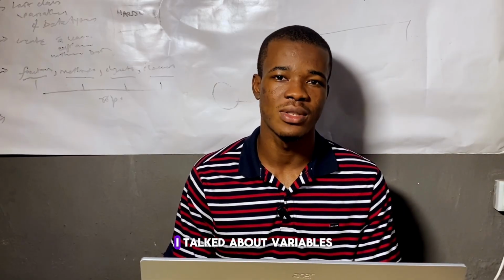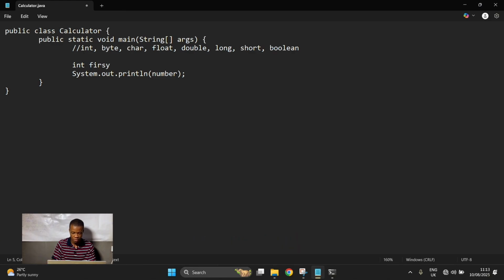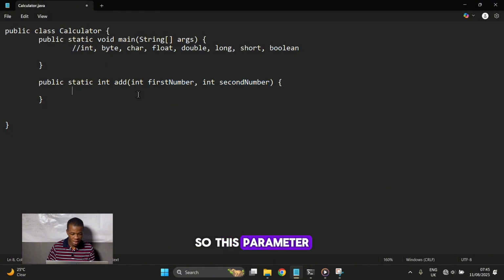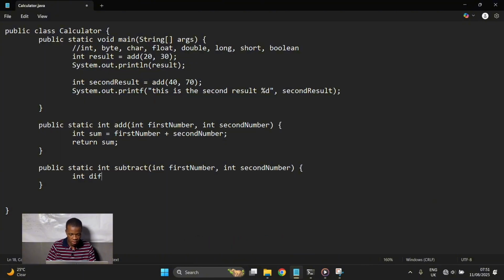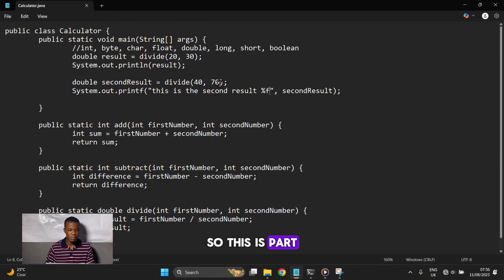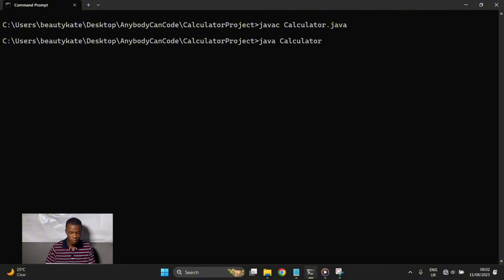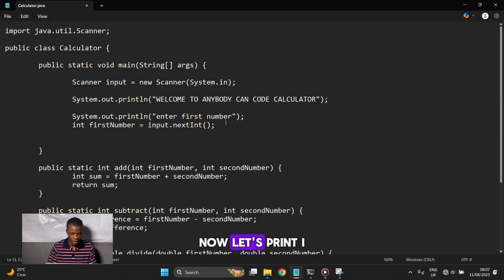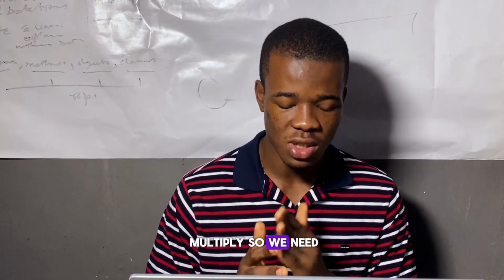Build Calculator in Java - Part 1 | Complete Beginner Project tutorial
Ready to build your first real Java project? In this hands-on tutorial, I'll show you how to create a fully functional calculator from scratch!
🔥 What you'll learn part 1:
✅ Building a Java calculator in java
✅ Using Java Scanner for user input
✅ Implementing basic mathematical operations (+, -, *, /)
✅ learn about functions